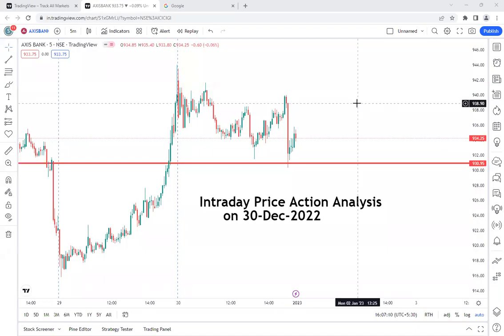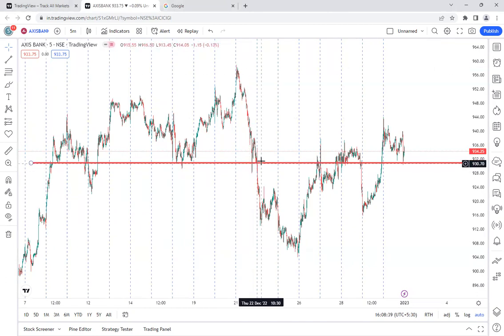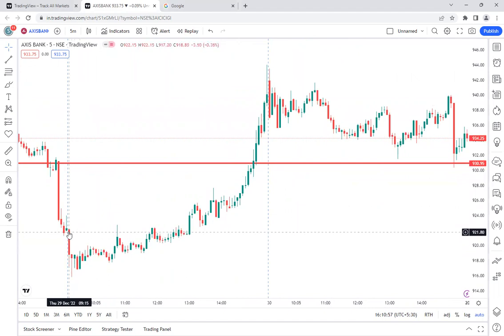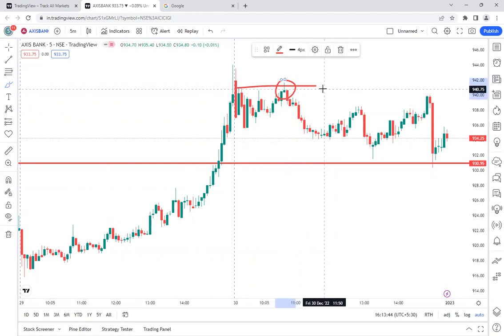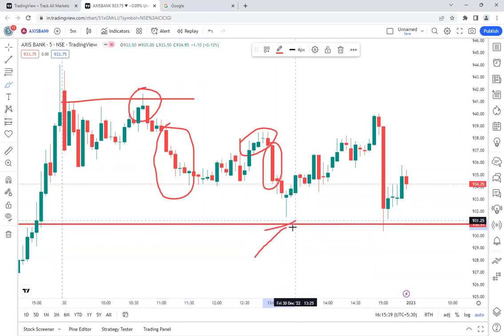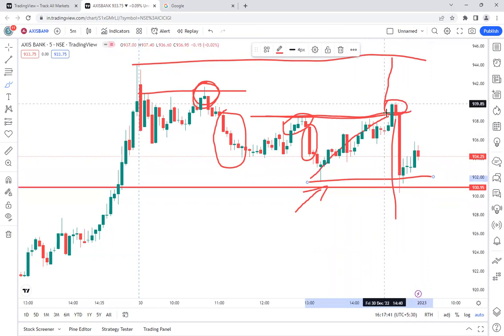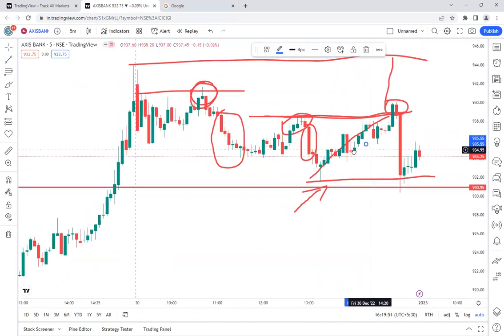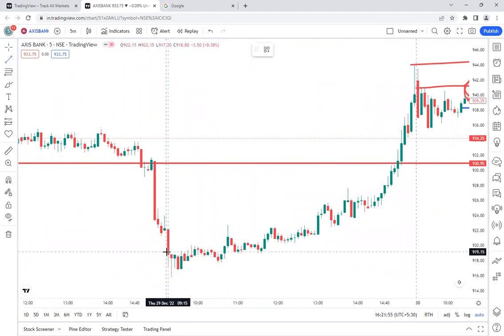Axis Bank Intraday Price Action Analysis on 30th Dec 2022